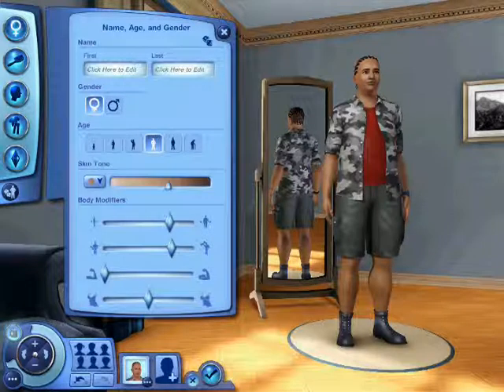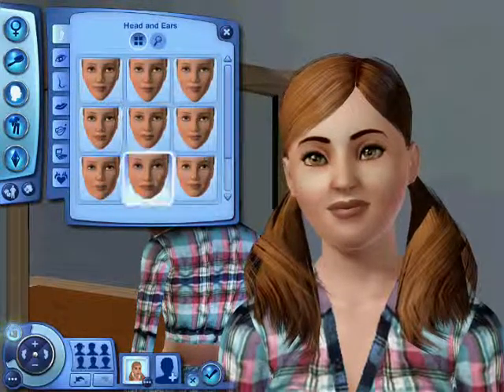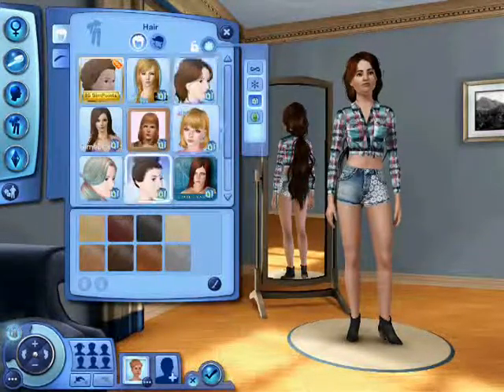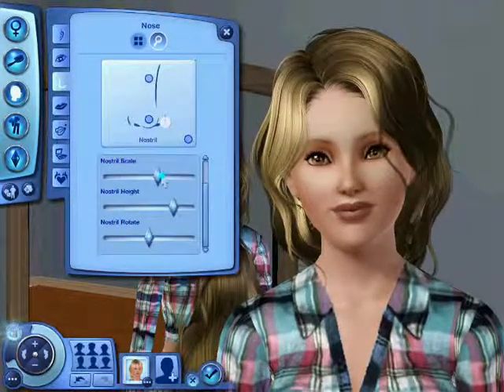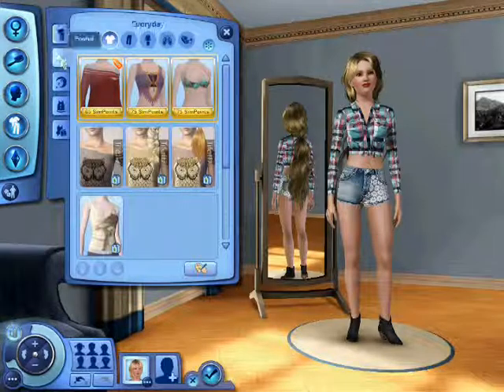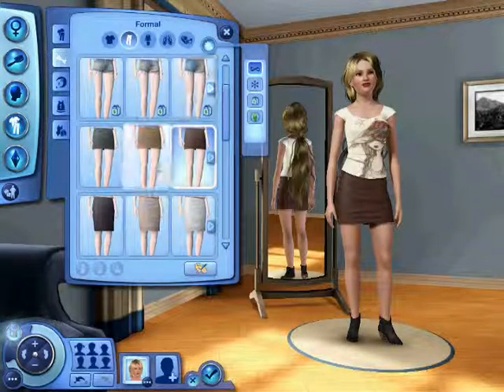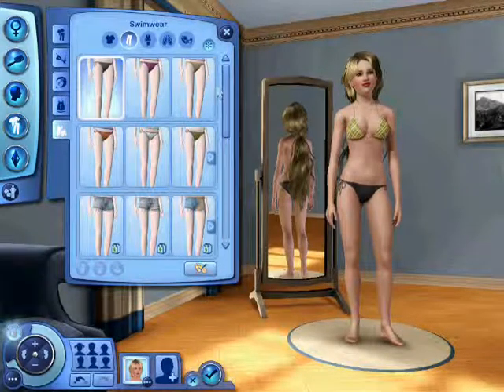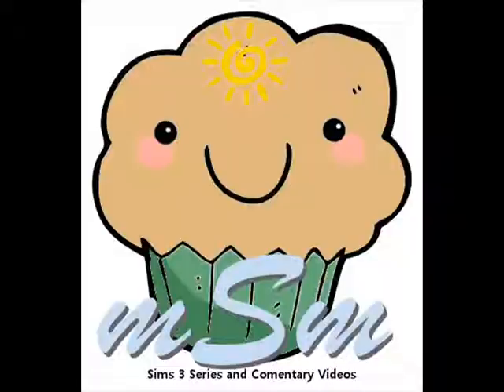CAS - Carly Hooker - Country Gal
Visit my sites! Special previews on the blog, and lots of special, personal thoughts and steps in the process on the Twitter!
I hope like...Carly was interesting for ya! I mean, I think she's pretty cool. !